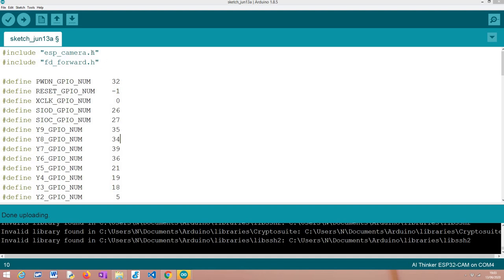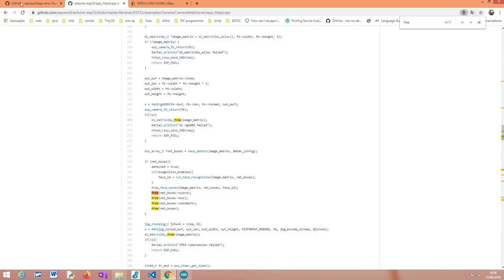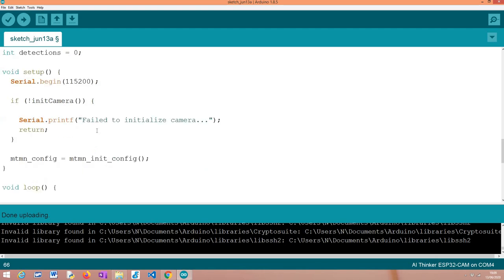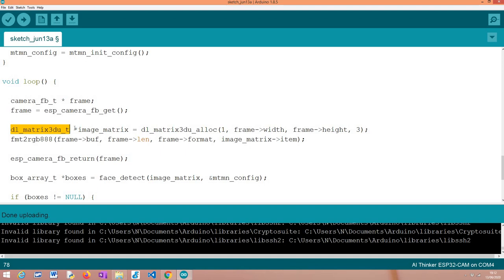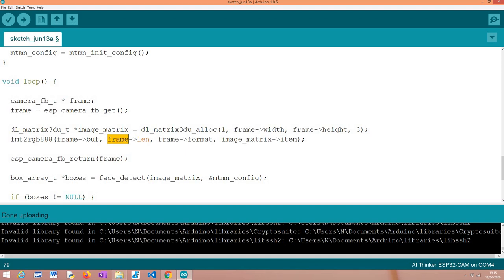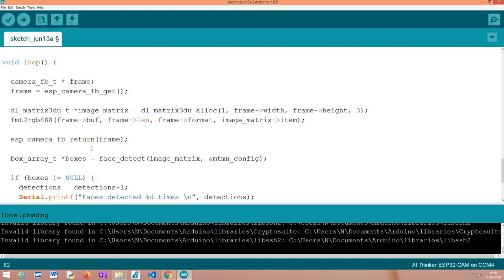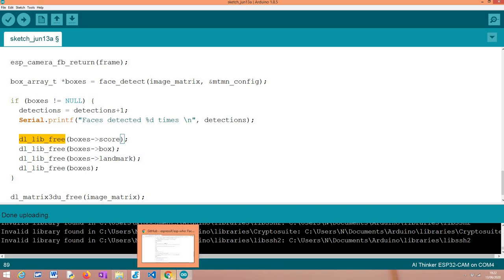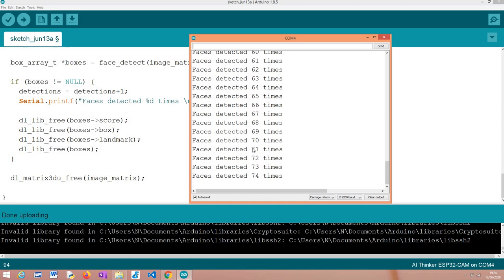ESP32 Camera: face detection